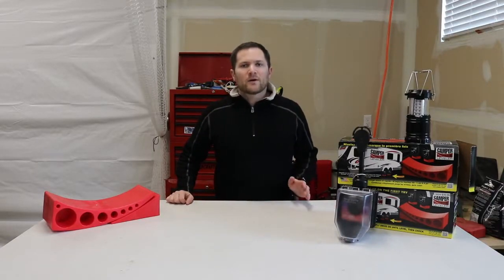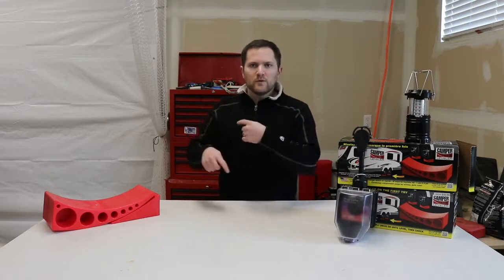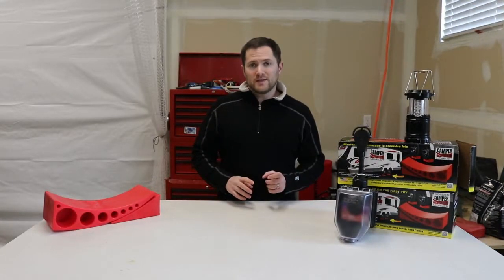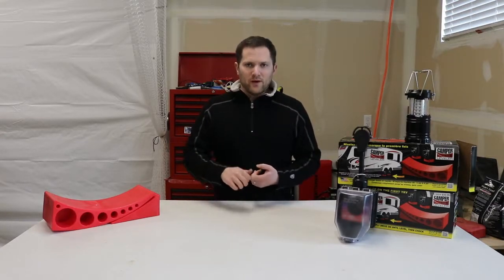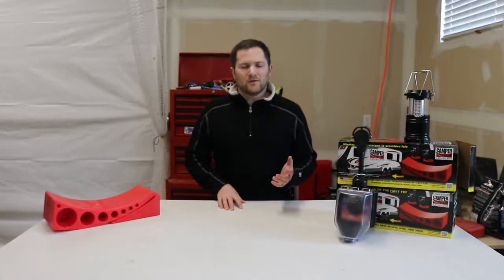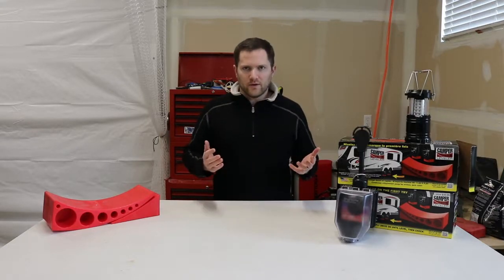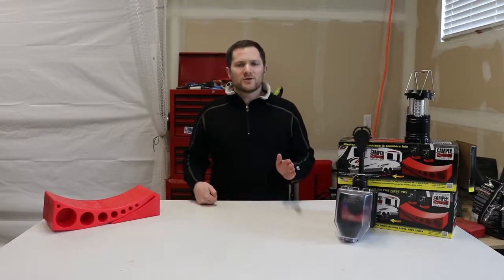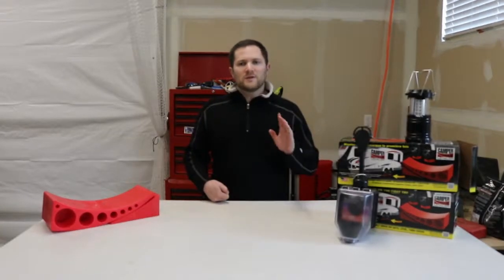Should Travel Trailer Tires be Balanced? | The Savvy Campers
In this video we go over the reasons that your travel trailer tires need balanced.